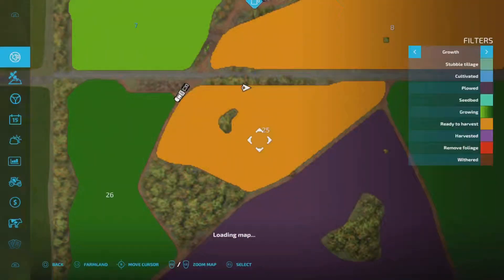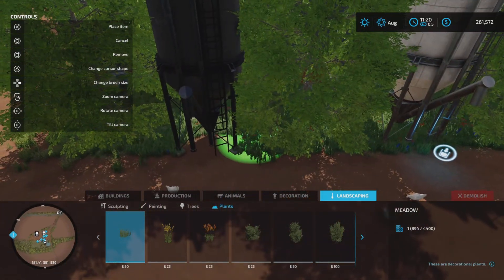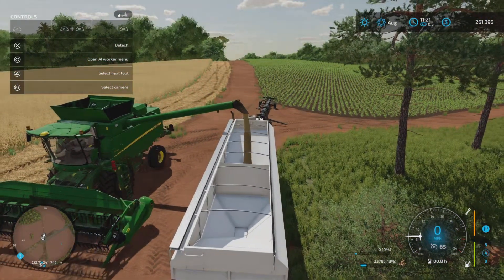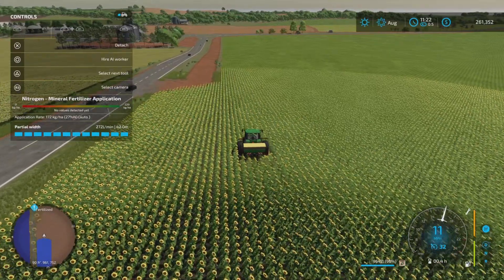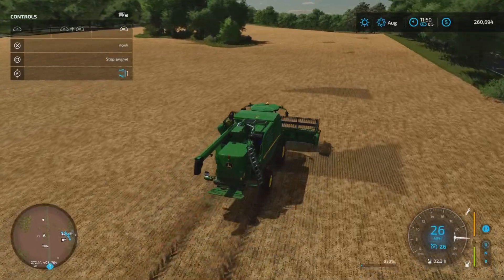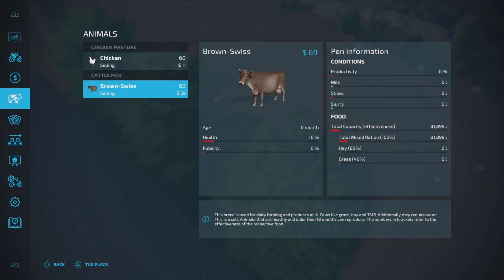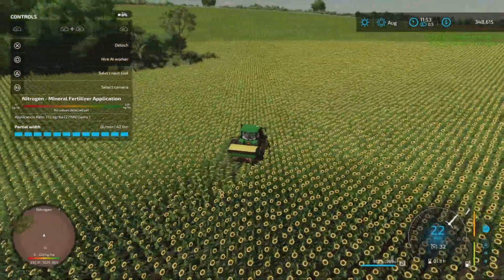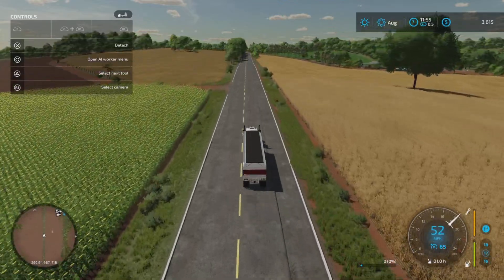First fertilizaing contract (farming simulator 22) EP 3